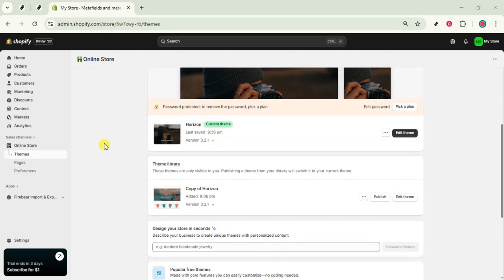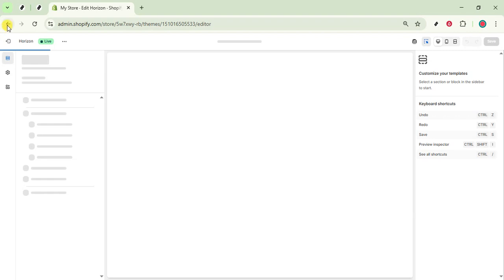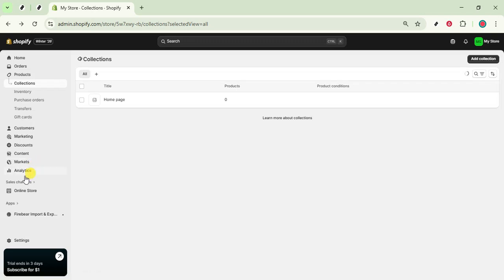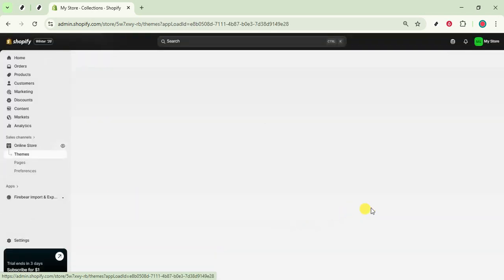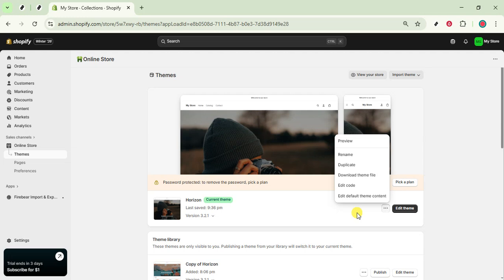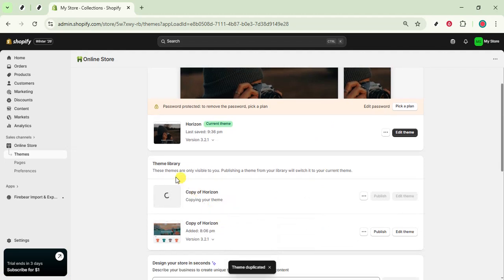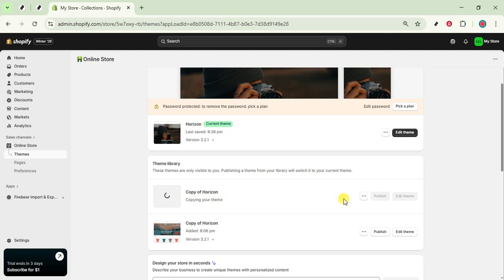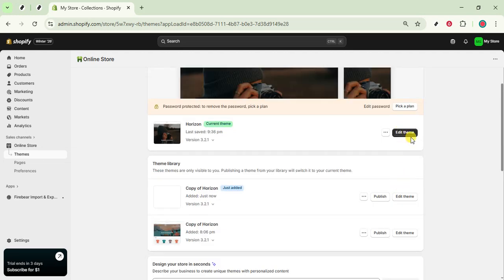How To Duplicate Or Clone Shopify Page Template (2026) (Best Method)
How To Duplicate Or Clone Shopify Page Template (2026) (Best Method) In this video, you’ll learn how to duplicate or clone Shopify page template step by step. This Shopify template duplication tutorial is perfect for beginners who want a simple guide to copy and manage page templates in 2026. I’ll show you how to duplicate Shopify page templates, clone your theme templates, and customize them for your store easily.

You’ll also learn how to edit Shopify page templates, manage Shopify theme templates, and use Shopify template tips to improve your store design. This beginner-friendly Shopify tutorial makes duplicating or cloning page templates simple and easy to follow.